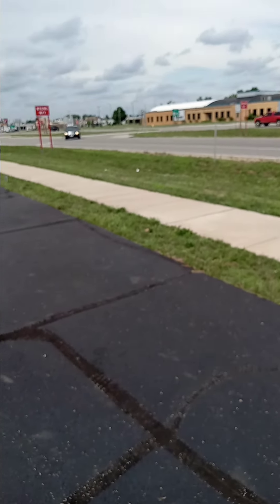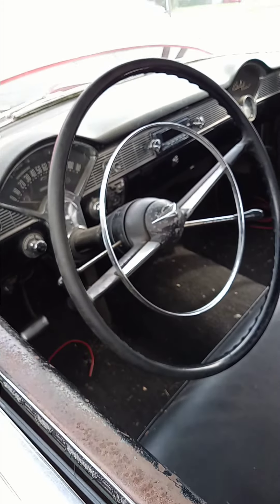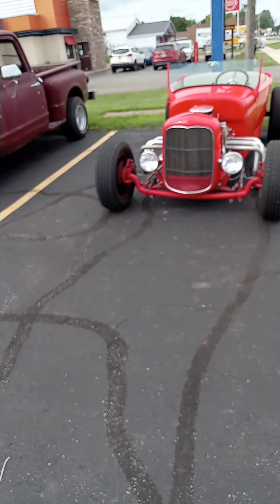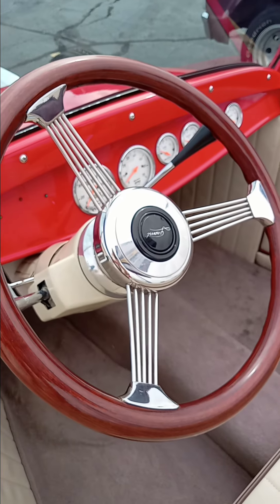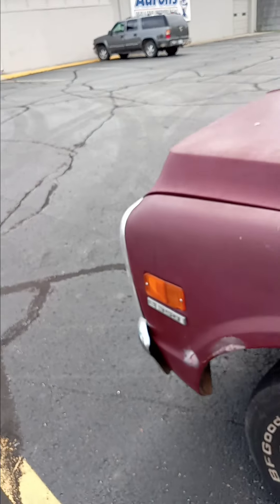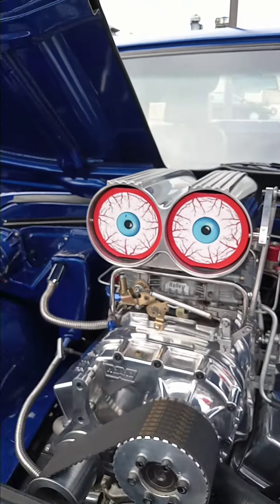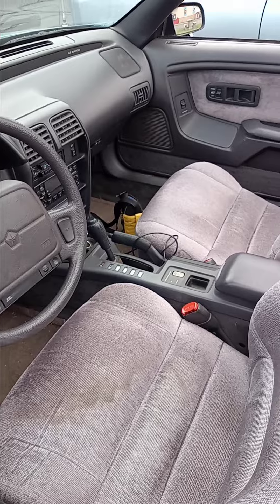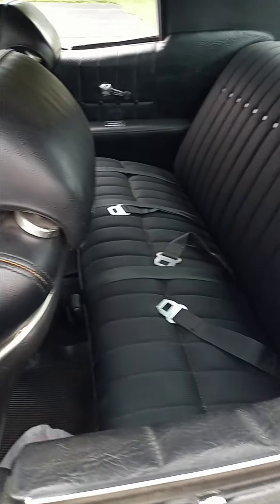old classic cars